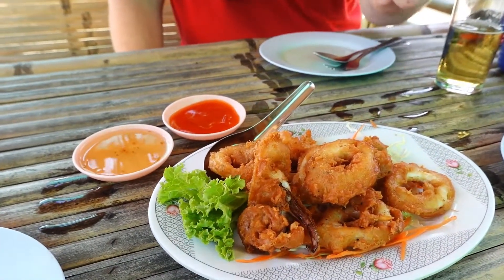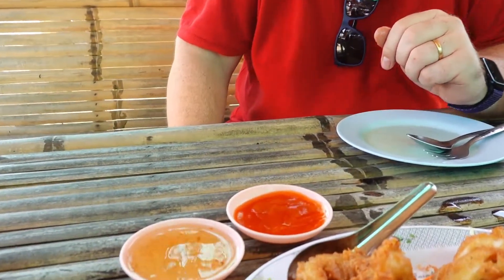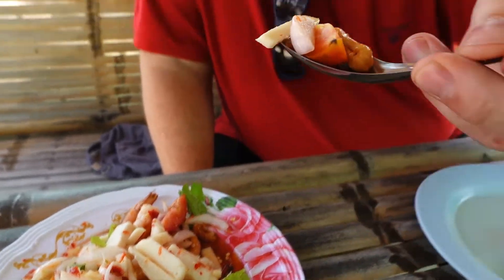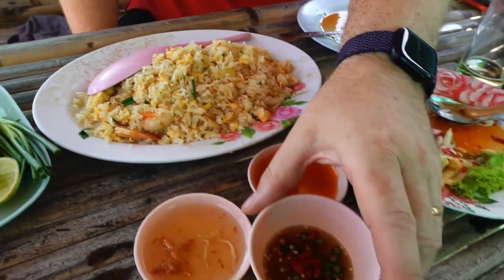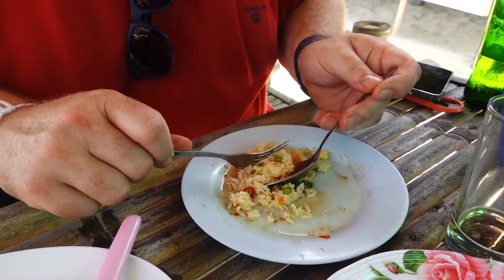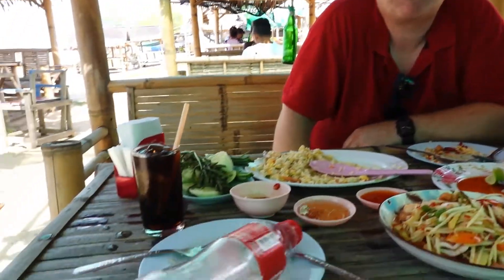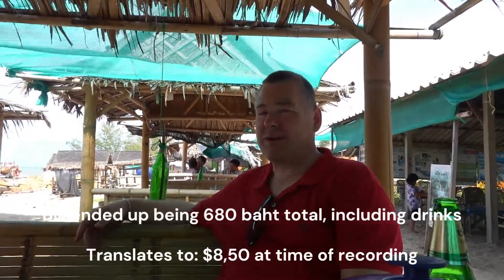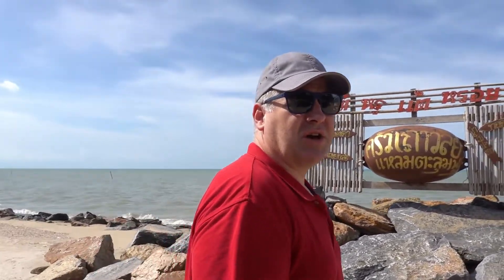Nakhon Si Thammarat (Southern Thailand) - best seafood at Cha-Run Seafood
I made my first vlog while making a family food trip in the Nakhon Si Thammarat province in Southern Thailand. We went to Laem Talumpuk where we had an outstanding meal at Cha-Run Seafood (ร้านจ่ารุณ)

Apologies for the wind noise - I am aware that I need to invest in better vlogging gear ;-)